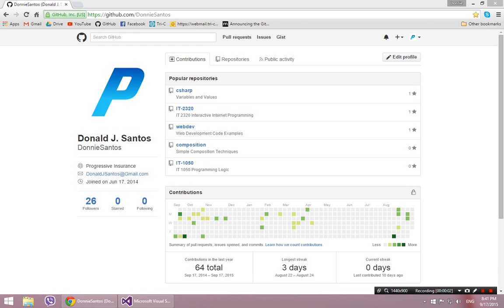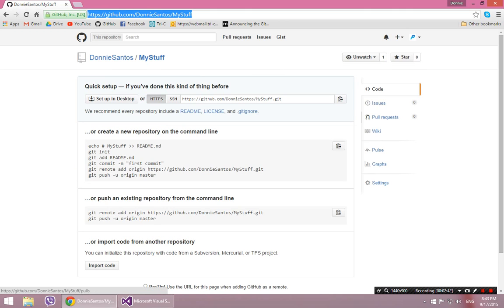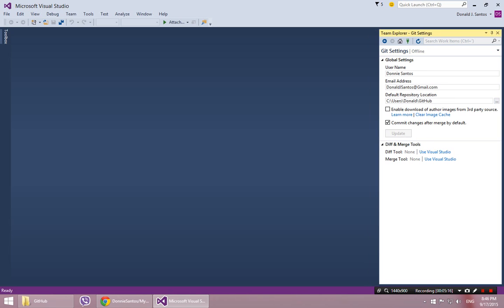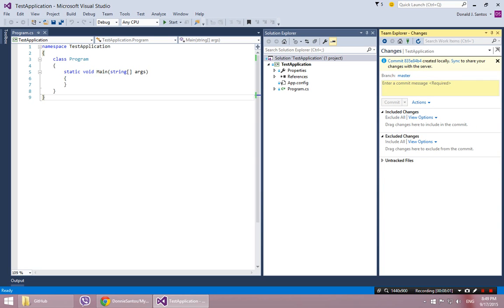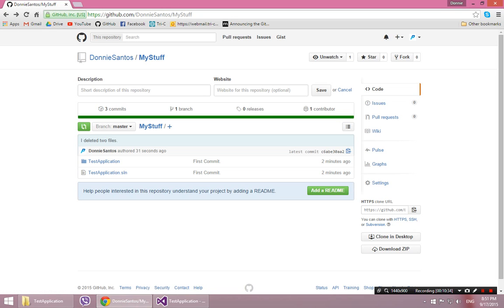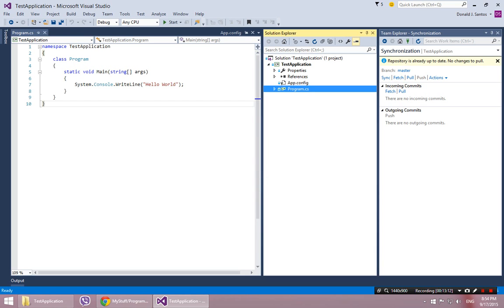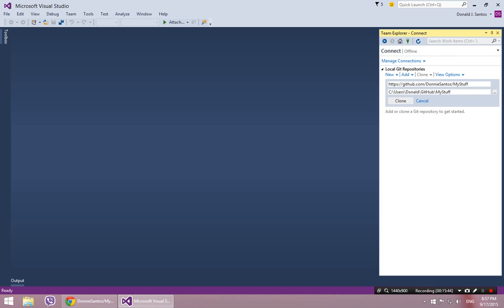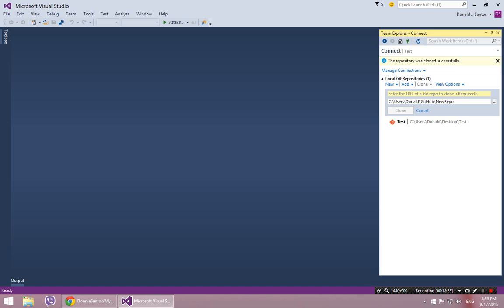Using GitHub with Microsoft Visual Studio 2015 Community Edition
How to get started using Visual Studio 2015 support for GitHub. How to create your first remote repository, clone repositories, synchronize and push local repository changes.